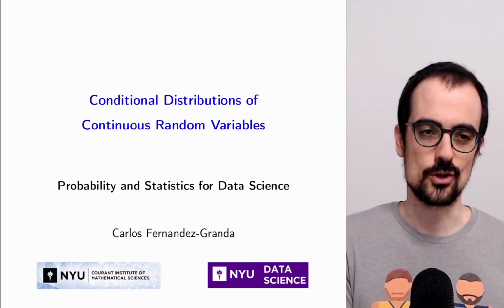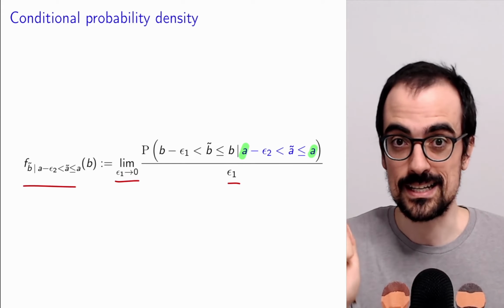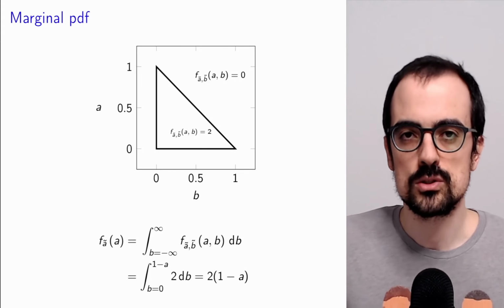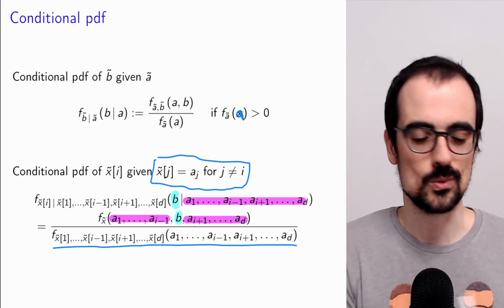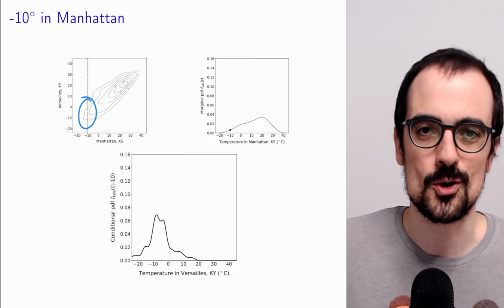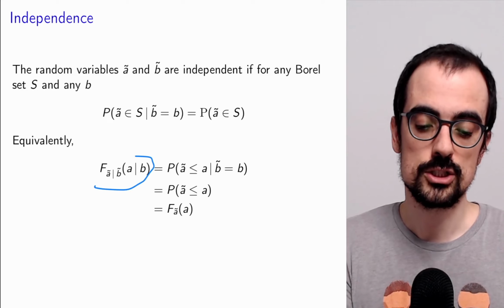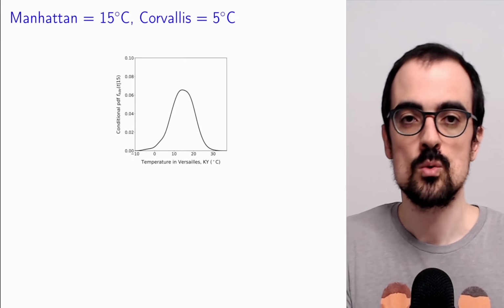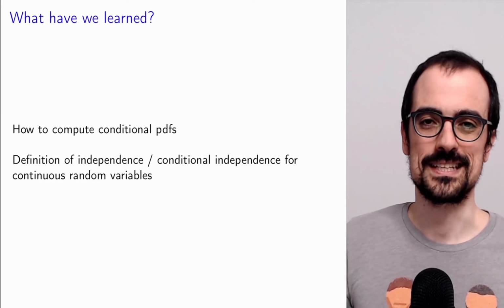Dependence (and Independence) Between Continuous Random Variables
In this video, we study the conditional distribution of a continuous random variable given another, a key concept that enables us to update probabilistic models involving multiple continuous variables when new information becomes available. We begin by defining the conditional probability density function and providing an intuitive explanation of its meaning. Next, we illustrate this concept using a real-world dataset. Finally, we introduce the notions of independence and conditional independence for continuous random variables, and explain their implications in probabilistic modeling.